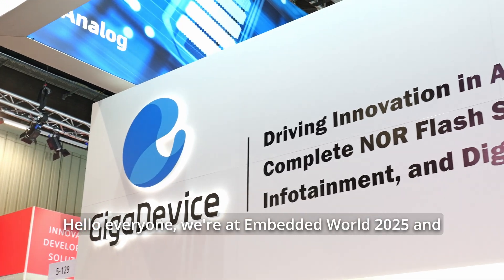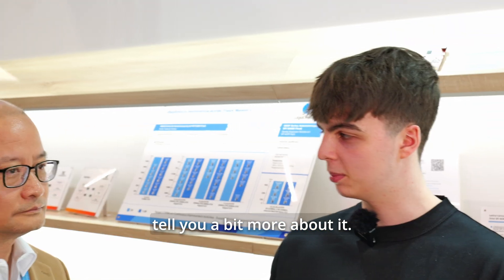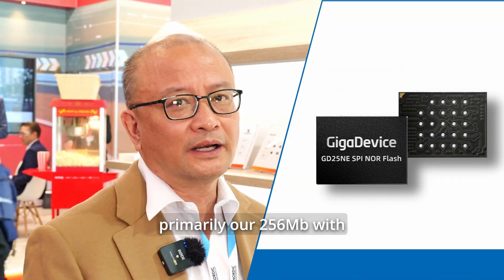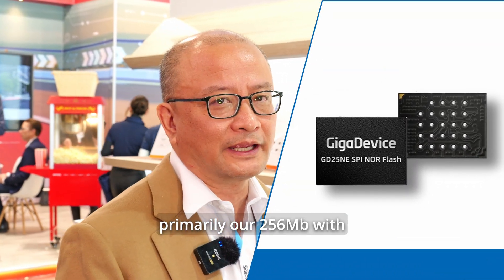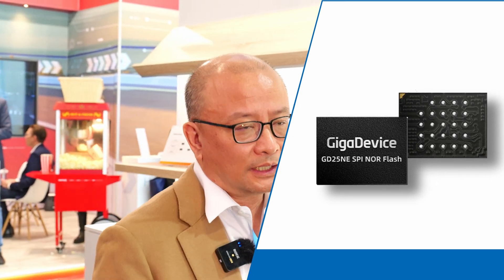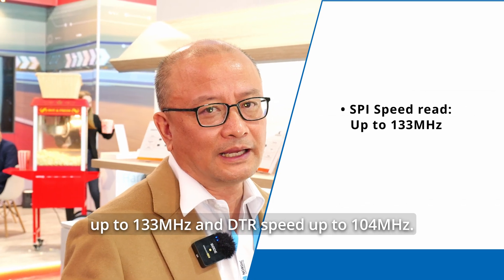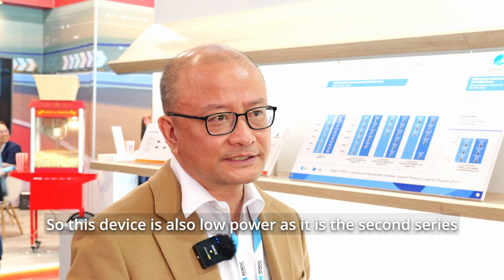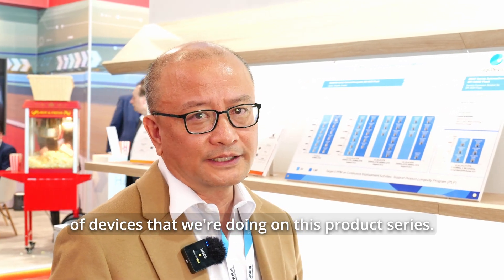GigaDevice Launches GD25NE Flash: Low Power, High Speed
GigaDevice has just revealed their newest flash memory innovation: the GD25NE Series!
Join us at Embedded World 2025 as Conrad Ko from GigaDevice walks us through the highlights of this powerful, low-power memory solution.

🔹 256Mbit NOR Flash
🔹 1.8V VCC / 1.2V VIO
🔹 Up to 133MHz SPI Read
🔹 50% lower read power than standard 1.8V
🔹 Optimised for performance, size, and efficiency

Perfect for embedded engineers looking to optimise for power-sensitive and speed-critical applications.